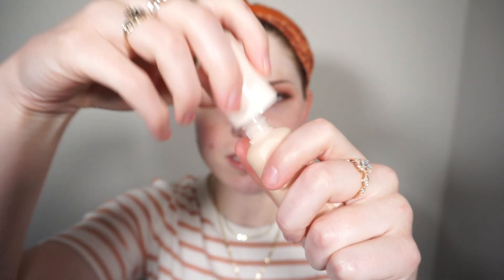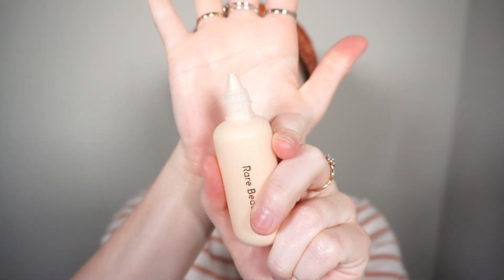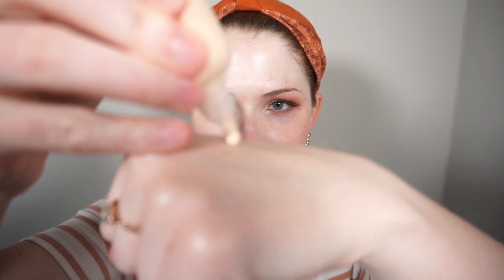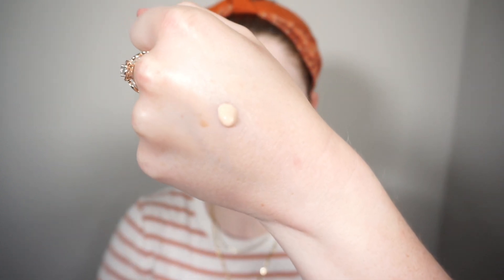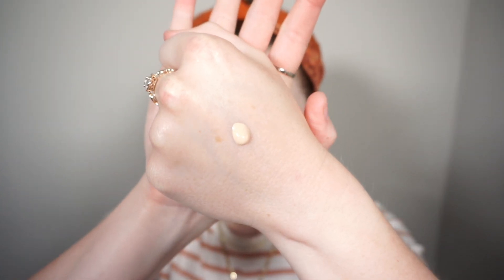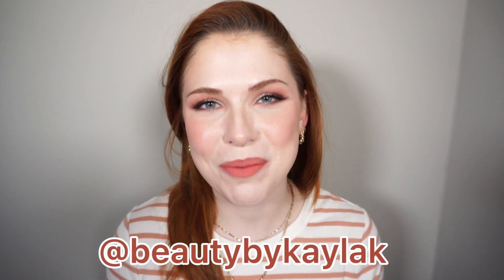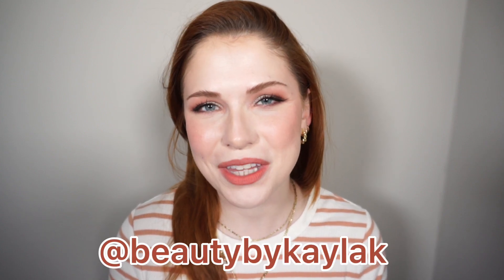NEW RARE BEAUTY POSITIVE LIGHT TINTED MOISTURIZER | beautybykaylak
Makeup details:
Rare Beauty Positive Light Tinted Moisturizer (10N)

Rare Beauty Lip Soufflé Matte Cream Lipstick (Brave & Motivate)

Natasha Denona Mini Zendo Palette